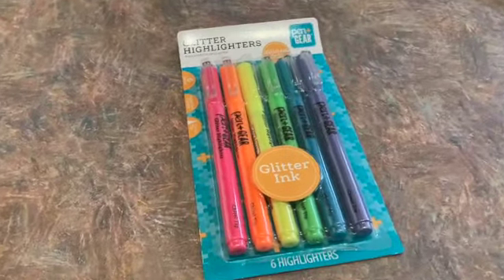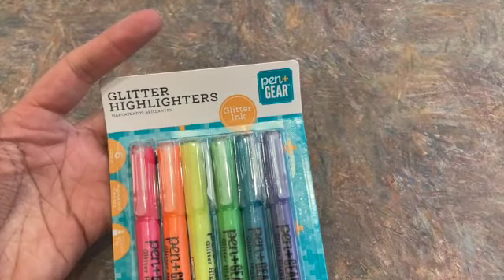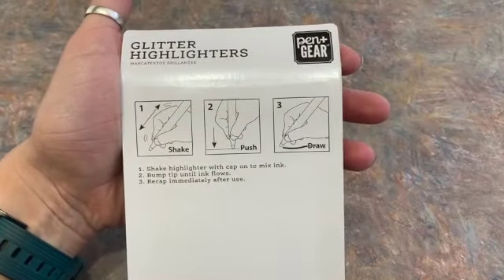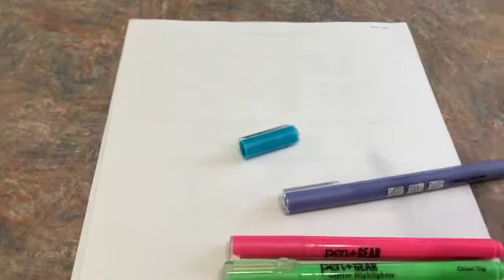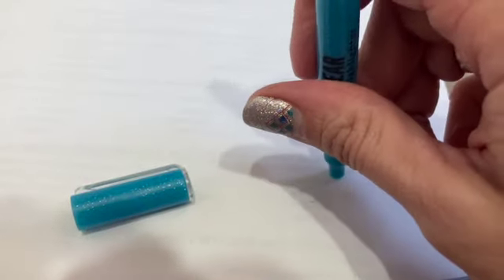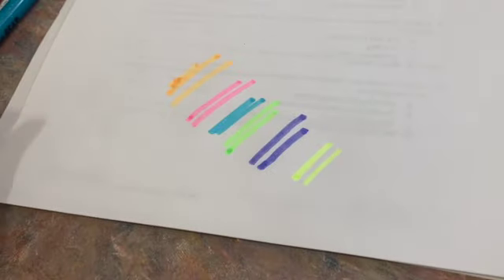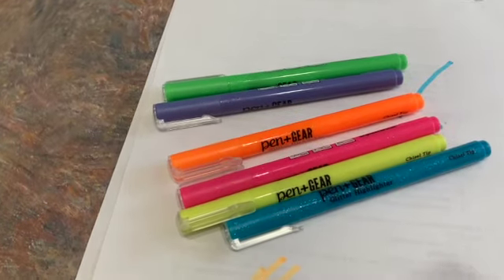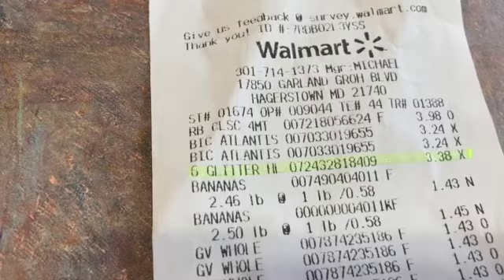New Find at Walmart - Glitter Highlighters - Walmart Brand Pen Gear - Fun office supplies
In this video I share with you a new find at Walmart...The Pen Gear Glitter Highlighters!  What a fun surprise these were to run across.